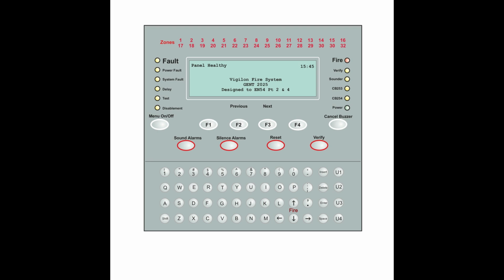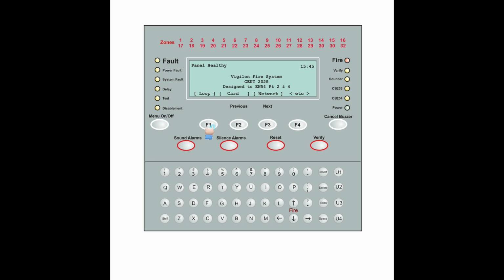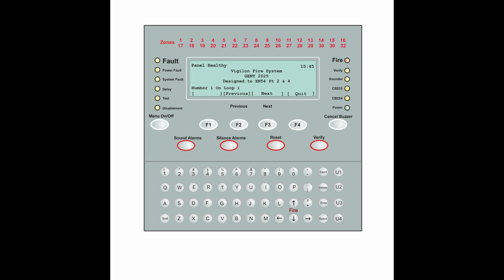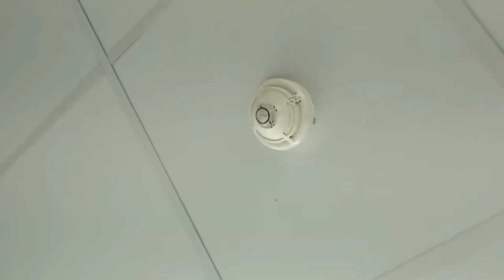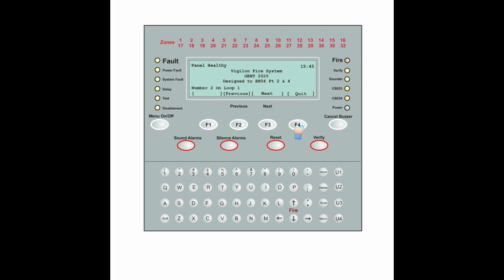Gent Fire alarm System || Find Device Function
In this video we will discuss how to use find device function in gent fire alarm panel.